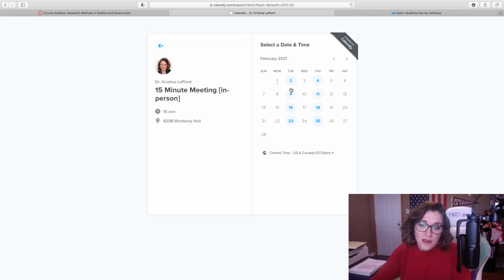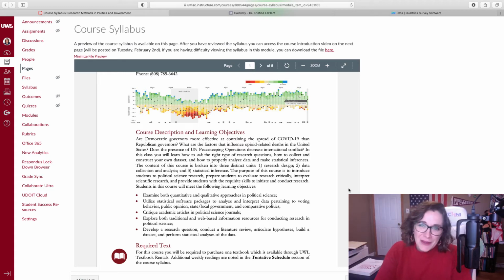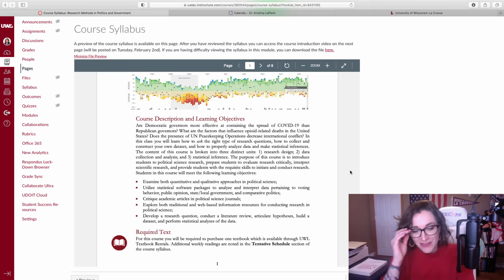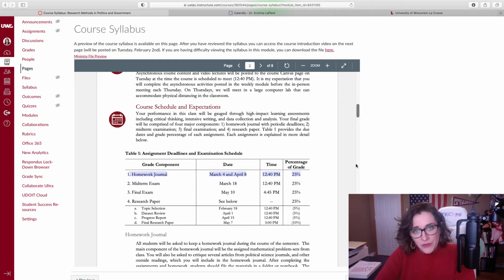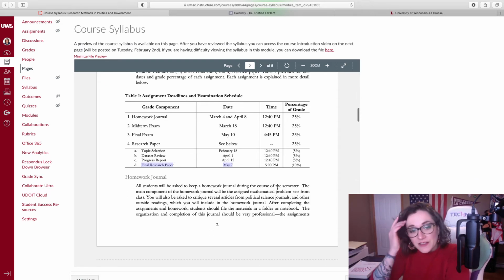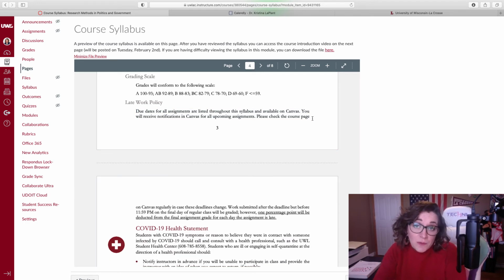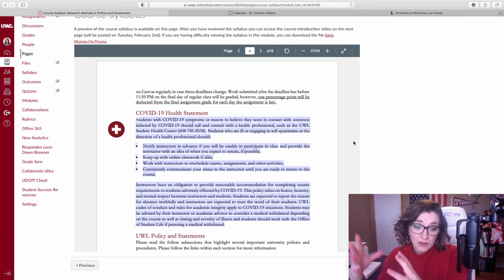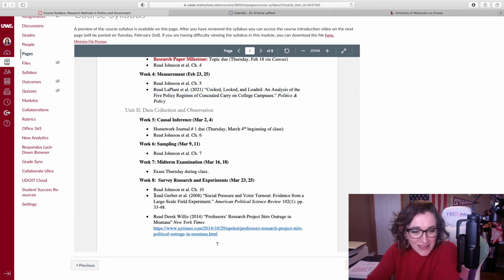POL 361 Introduction Video